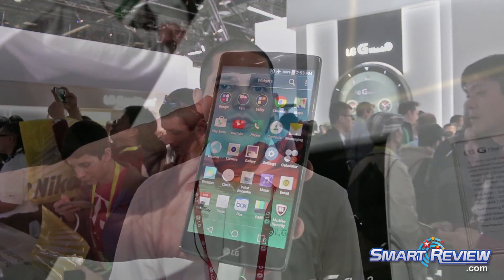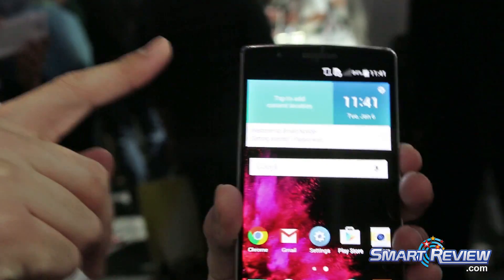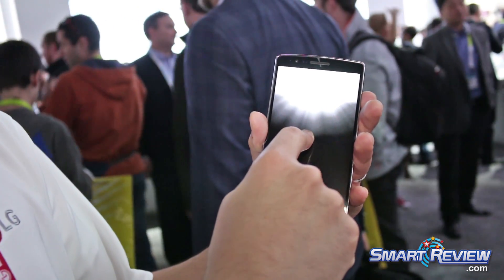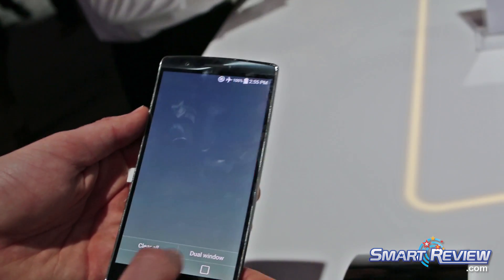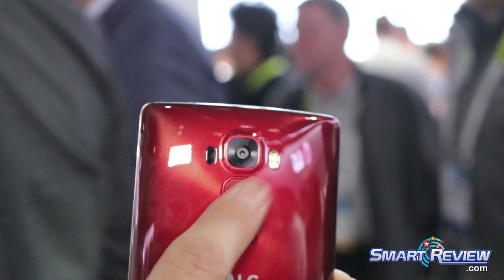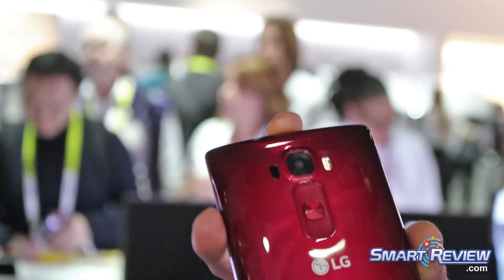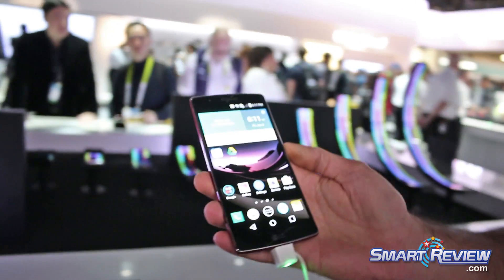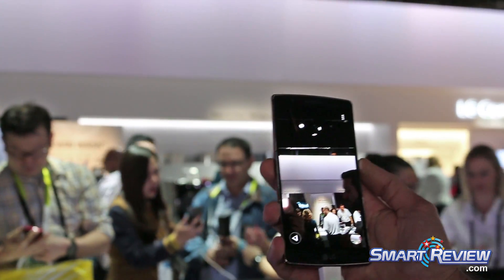CES 2015 | LG Flex 2 Curved Cell Phone Demo | Android 5.0 Lollipop | 5.5-inch P-OLED | Smartphone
SmartReview.com attended the consumer electronics show (CES 2015) to preview the best new technologies.  LG's Flex 2 Cell phone is an amazing piece of technology.  It has a 5.5-inch P-OLED screen with amazing viewing angles, colors and black levels, a quad core SnapDragon 810 processor, 13 megapixel camera with flash, a 3,000 mah battery,  Android Lollipop 5.0 operating system, and self healing back cover.  The curved shape makes it easier to hold and put up to your face. The LG Flex 2 appears to be a great performing cell phone. The LG Flex 2 Smartphone was one of our highlights of CES 2015.